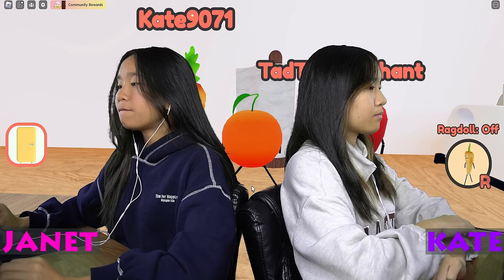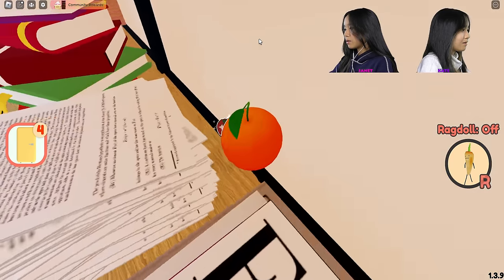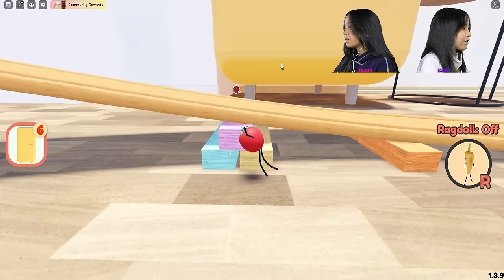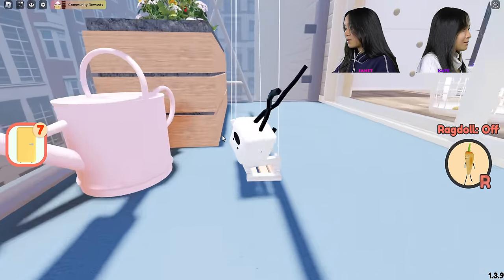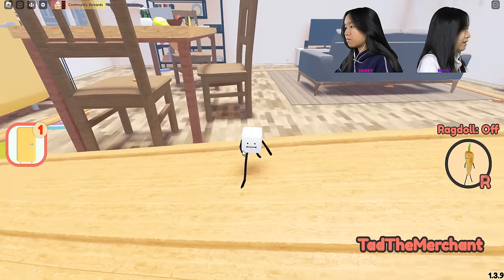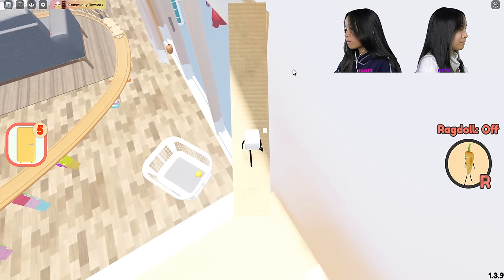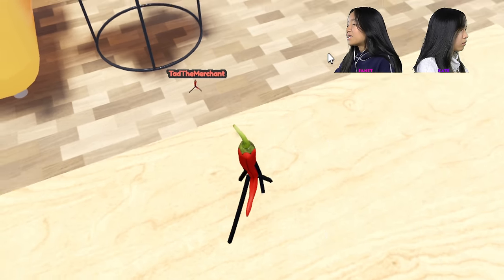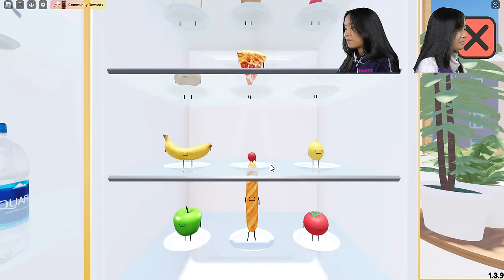It's a Food Party! | Roblox: Secret Staycation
In this video, we are going to be playing Secret Staycation on Roblox. While the homeowners are away, the foods are having a staycation. Let's try to find them hiding in the house!